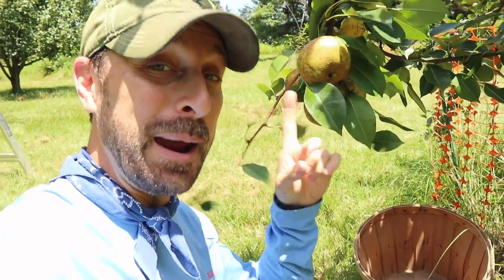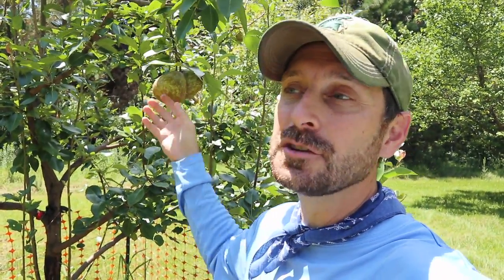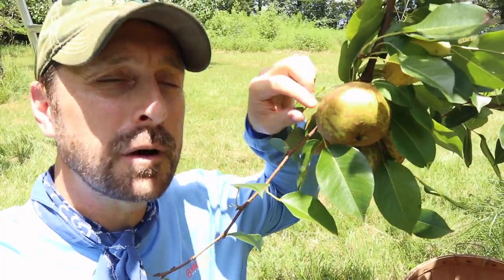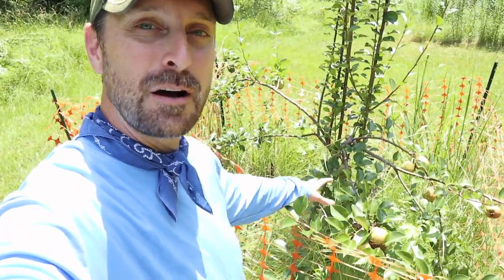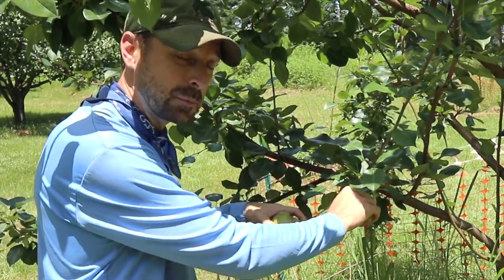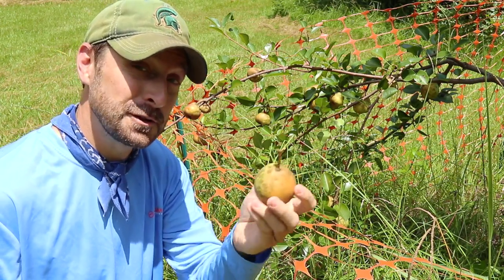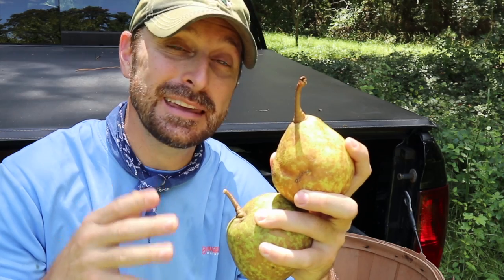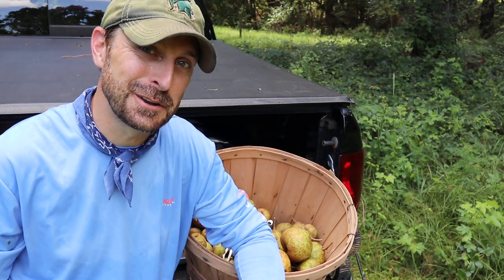How To Harvest And Ripen Pears | 4 Signs Your Fruit Is Ready! DON'T Pick Early!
Items Used To Start Our Seeds:
1020 Grow Trays
2" Seed Starting Pots